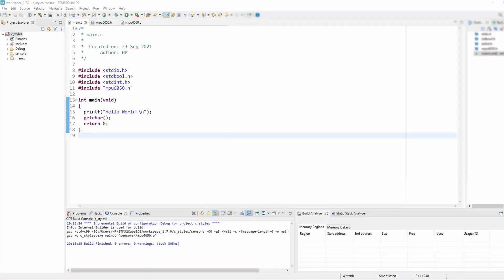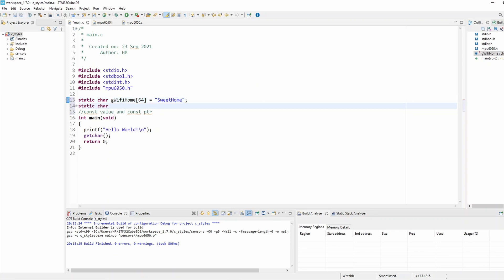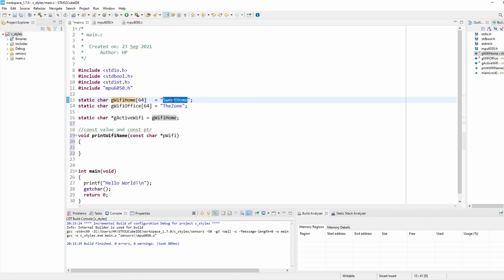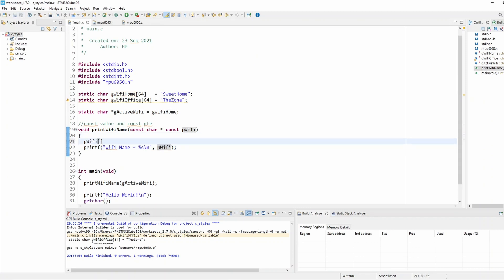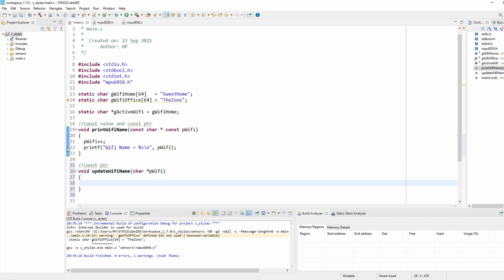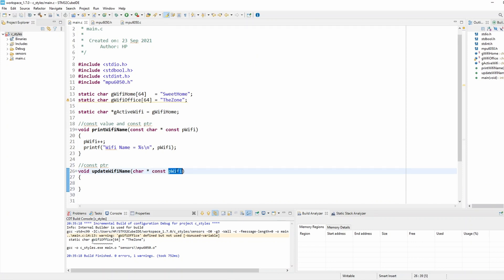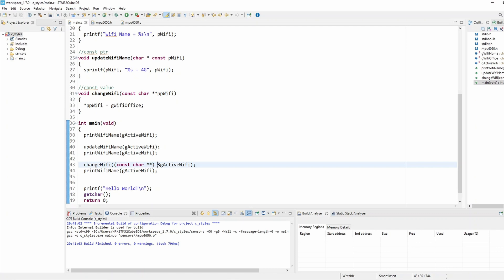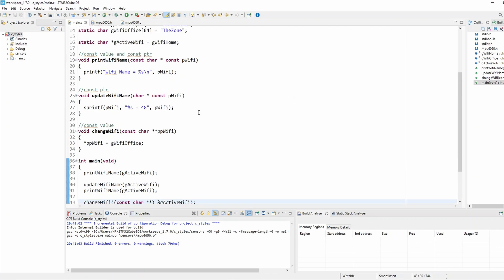Embedded C Programming Style: Tutorial 4 - Constants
This tutorial describes the correct use of the "const" keyword, specifically for passing parameters to a function.